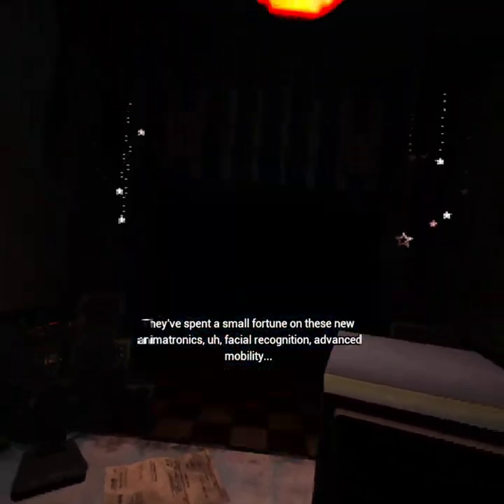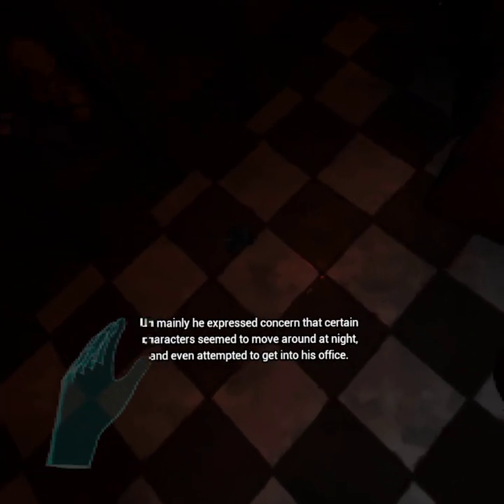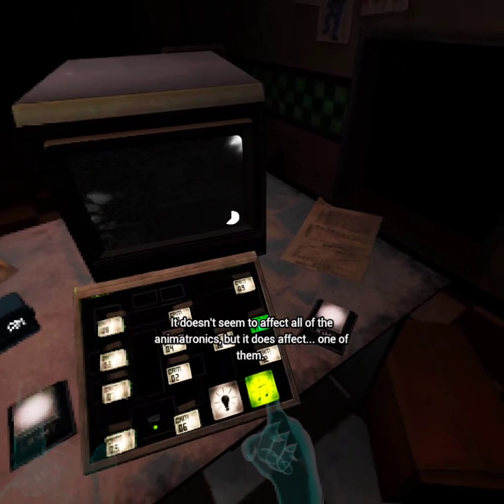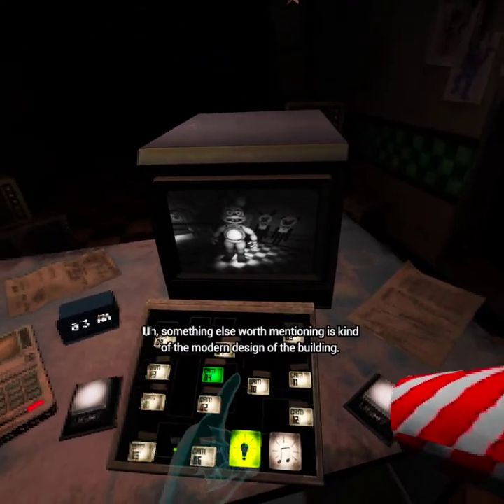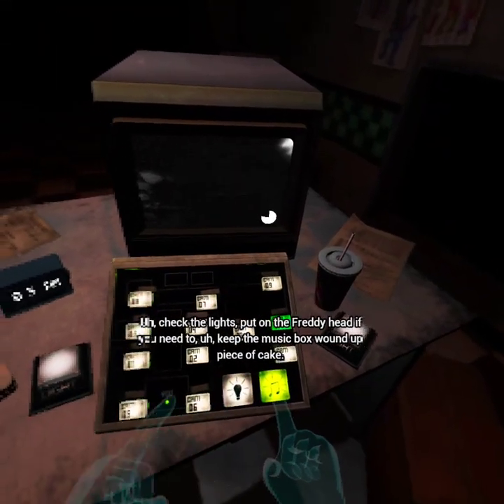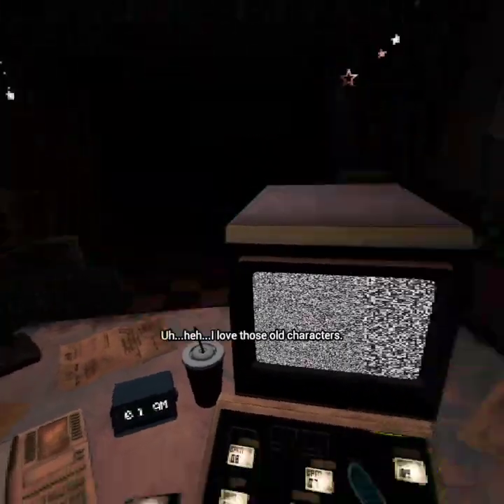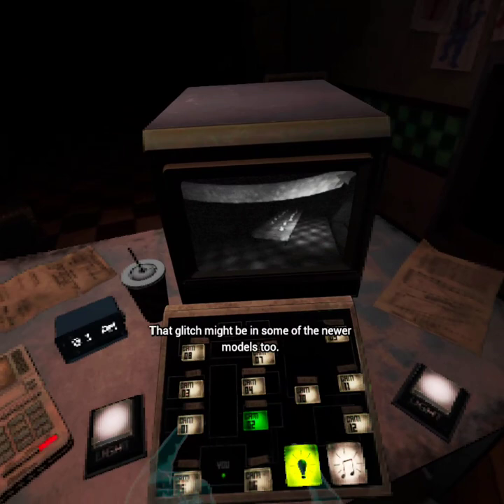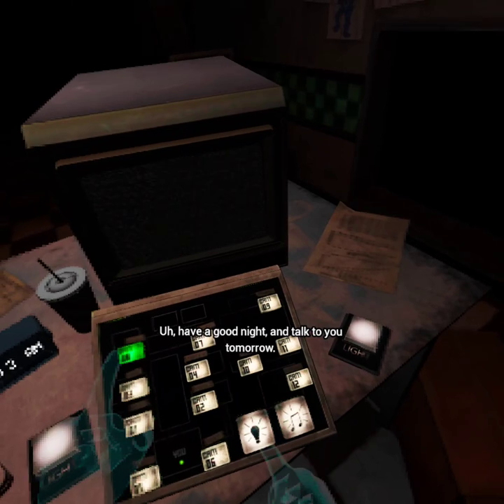Mangle lives in the vents| FNaF HELP WANTED Vr ( part 2)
srry for the slight delay got another video ready for today along with a Splitgate stream. due to lack of uploads im gonna be streaming twice a week with random videos between.